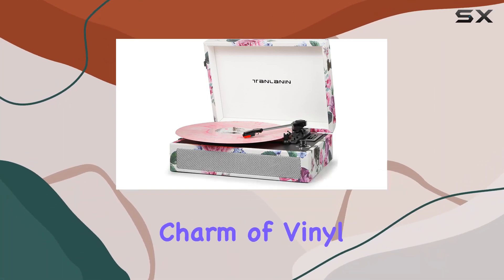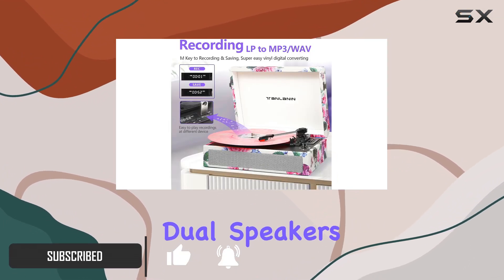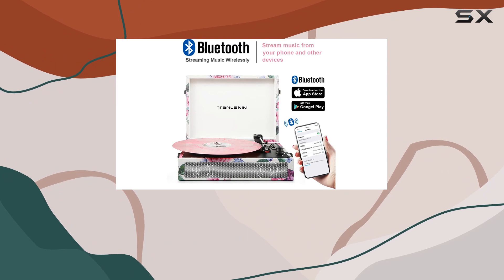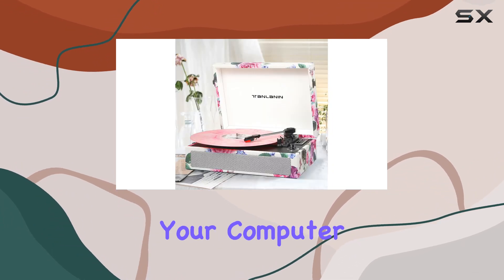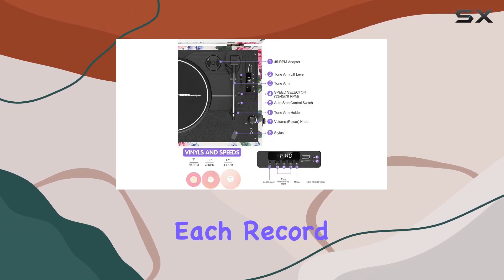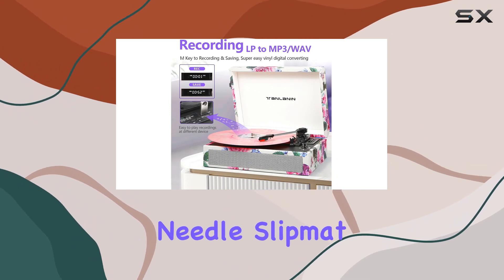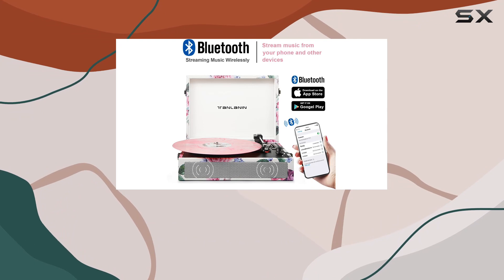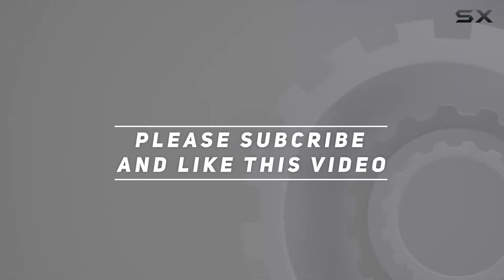Rediscover the Classics: Vintage 3-Speed Bluetooth Record Player Review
0:00 Intro
0:06 Review

Things that we mentioned in this video:
Vintage 3-Speed Bluetooth Record : B0CD3C5N5D